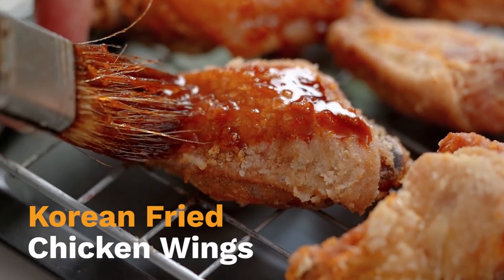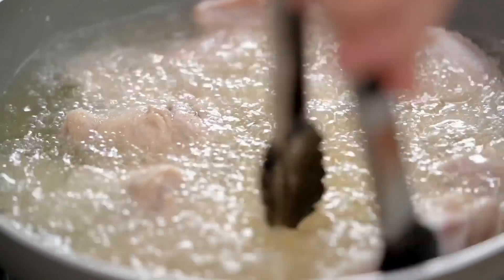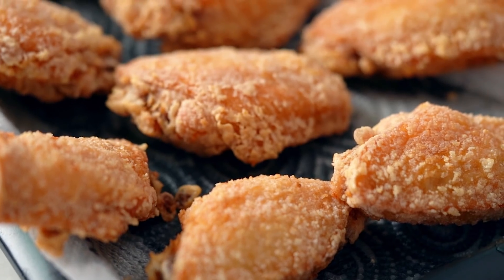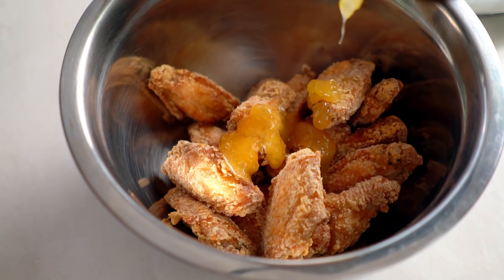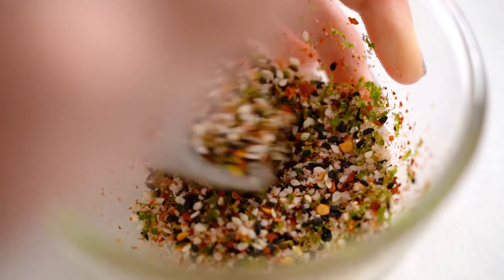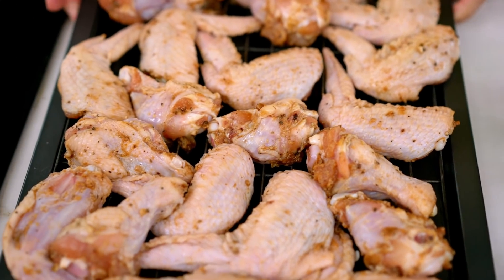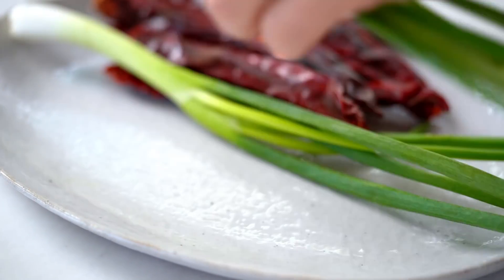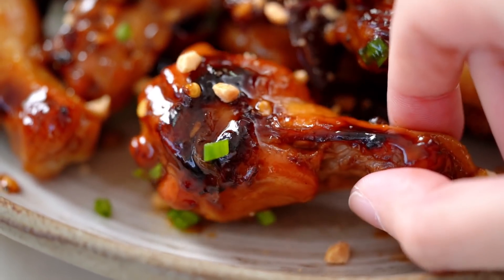Stay home, eat wings REPEAT ✌️😆| Quarantine Cooking Ideas | StayHome WithMe | Marion's Kitchen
ABOUT MARION